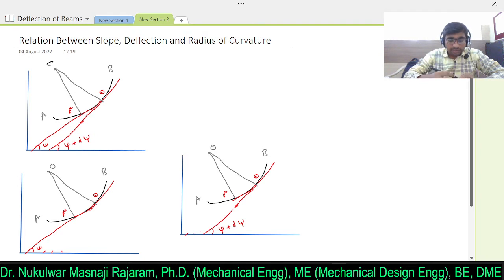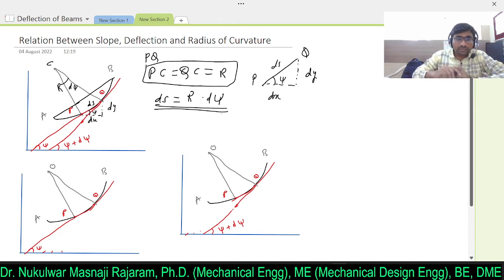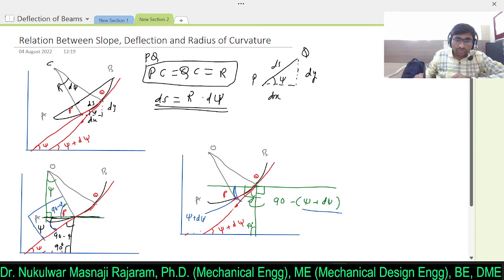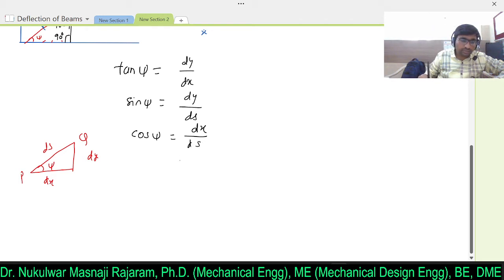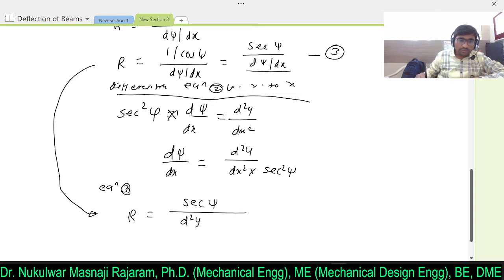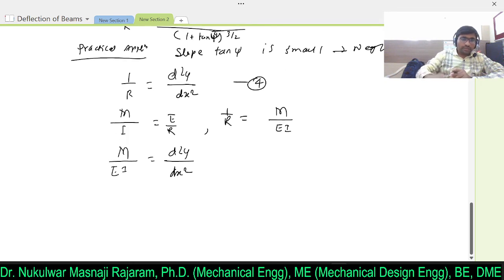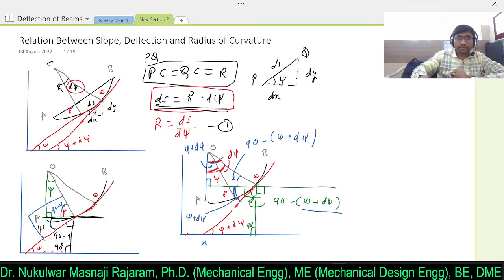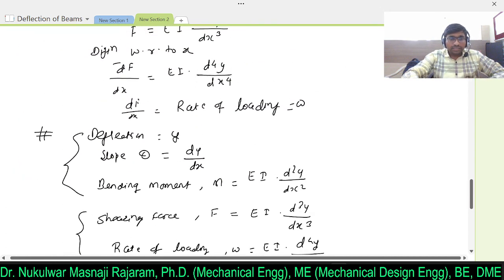4.2 Relation Between Slope Deflection and Radius of Curvature Methods determining Slope-deflection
4.2 Relation Between Slope, Deflection and Radius of Curvature,
Methods determining Slope and deflection